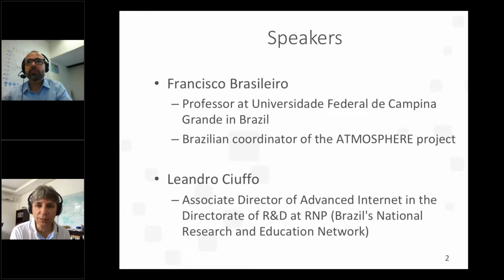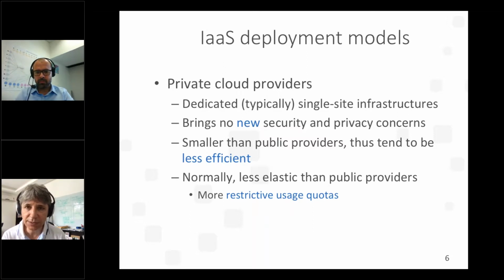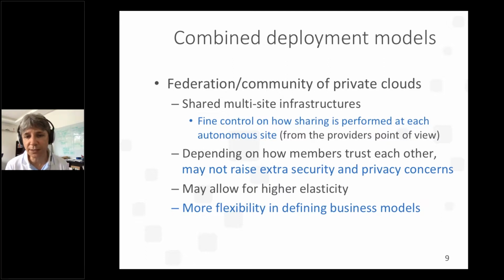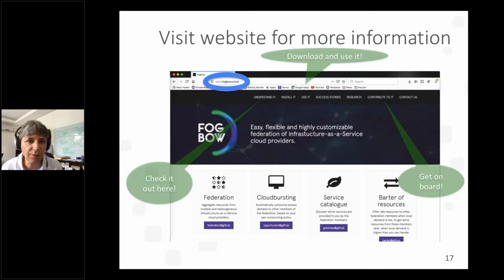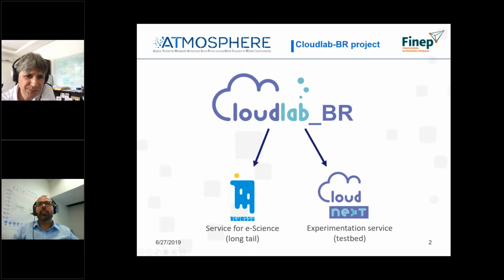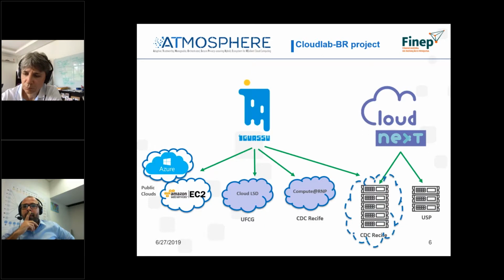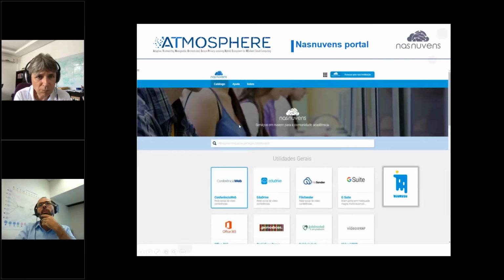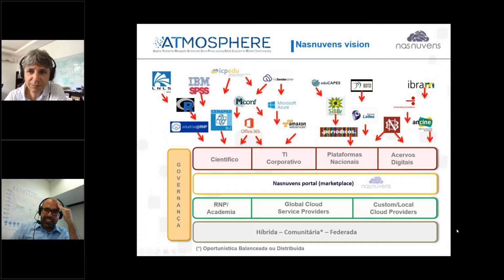Combining Clouds with Fogbow - ATMOSPHERE webinar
Increasingly, users are turning to hybrid cloud computing infrastructures for the deployment of their applications. Cloud federation, cloudbursting, and cloud brokering are some of the most popular models for combining multiple cloud computing providers into a single infrastructure. This webinar we discuss how the Fogbow middleware can be used to support different cloud combination models, both from the end-users’, as well as the cloud providers’ perspectives.

Francisco Brasileiro will present the main features provided by the middleware, and how it can be easily customised to combine multiple clouds, running different cloud orchestrators. Leandro Ciuffo will talk about RNP’s (the Brazilian NREN) plans to adopt Fogbow for the federation of clouds, and to enhance the portfolio of services that RNP offers to its community of users.